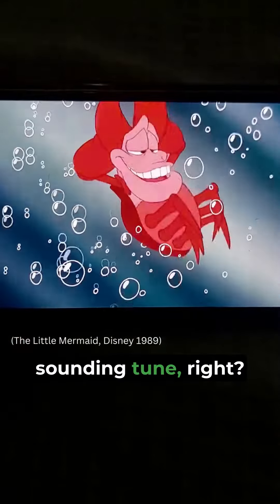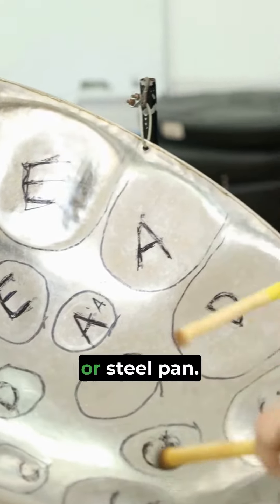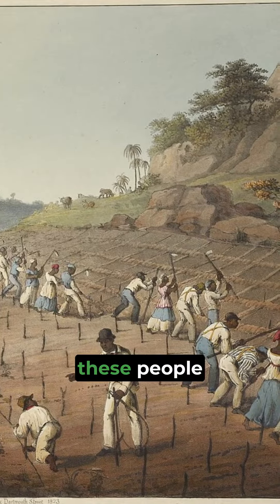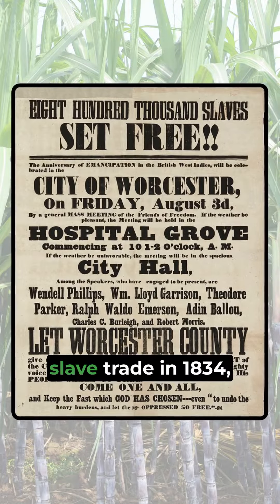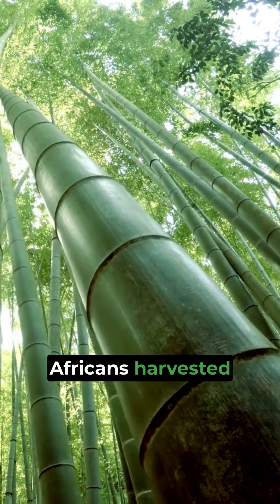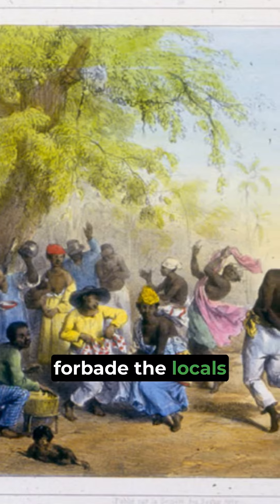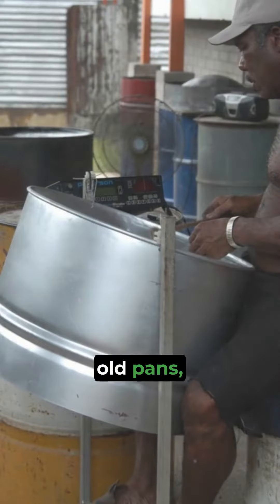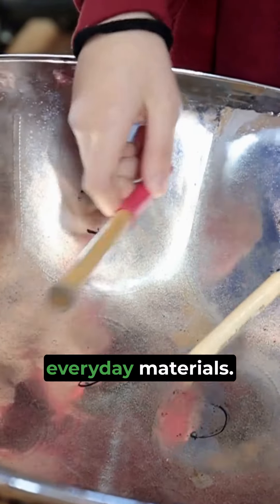History of the steel drum - Peace Drums Project